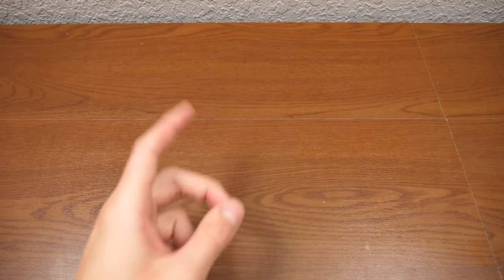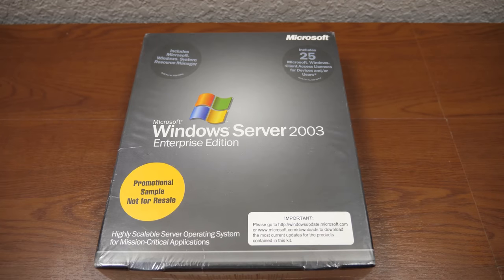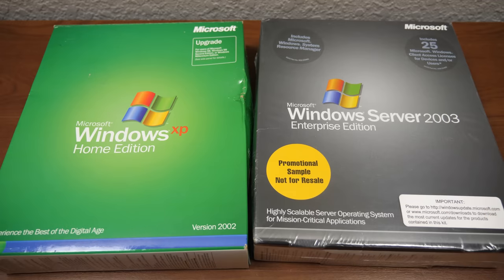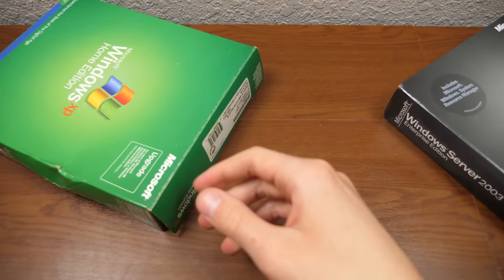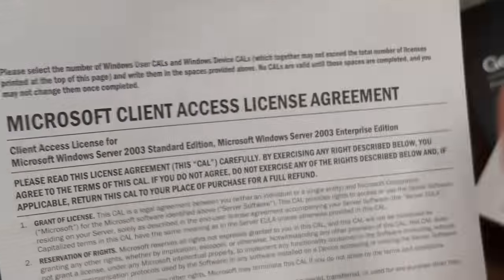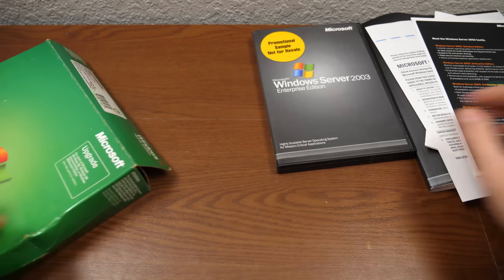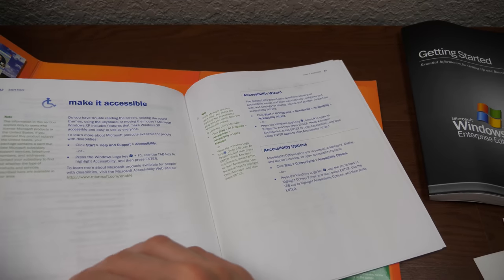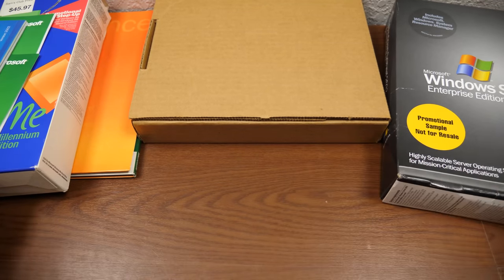Unboxing a BRAND NEW Copy of Windows Server 2003!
Today we're going to be unboxing a new old stock copy of Windows Server 2003. The poll was very close on this one, but there were more people who wanted me to open this up on video, so let's do it!